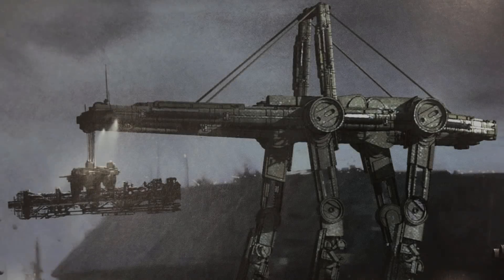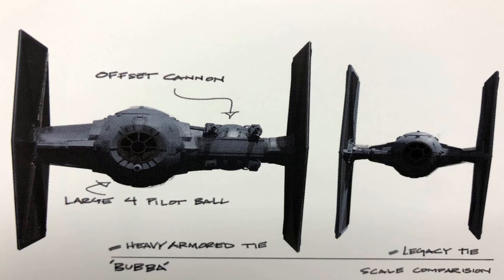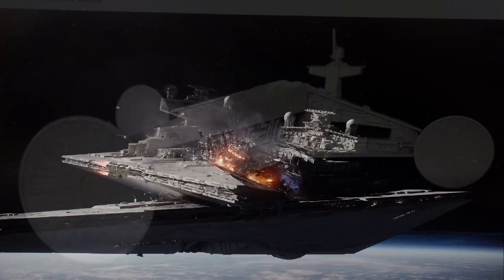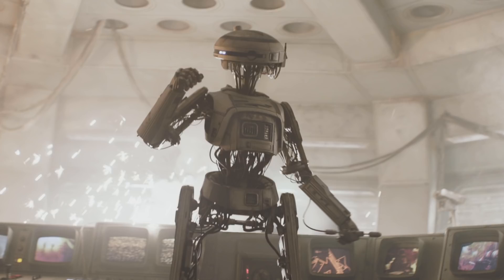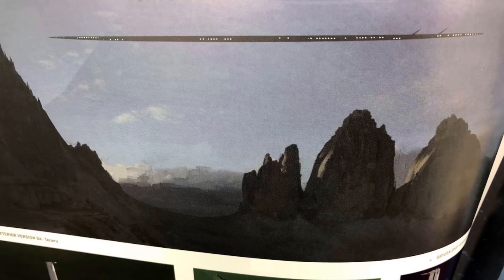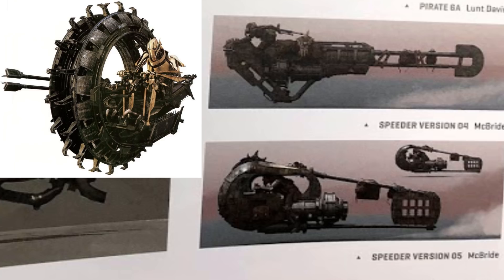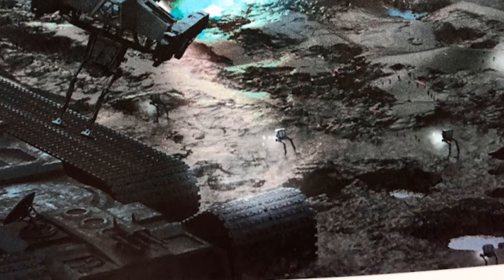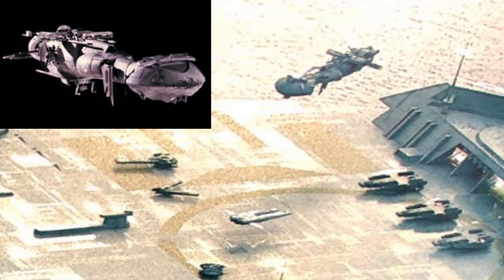The INCREDIBLE Ships & Vehicles CUT from Solo Movie - Concept Art Vehicles - Star Wars Explained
There are dozens of amazing ships and vehicles that were designed for the Solo: A Star Wars Story movie, but some of the most impressive were cut. Luckily with the book Art of Solo we can see the variants of Star Wars tanks that would have become cannon, the Millennium Falcon concept art, along with AT-Haulers, Imperial Arrestor Cruiser, TIE Brute, some new Imperial Walkers, different speeder bikes, Imperial Probe Droids, Dryden Vos’ ship, and so much more. Take a behind the scenes look at the new Solo movie.